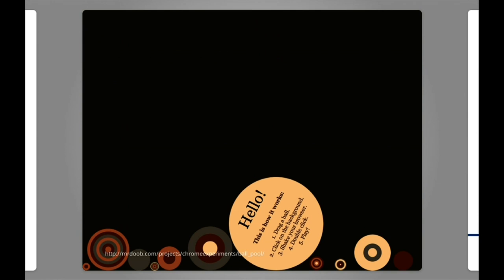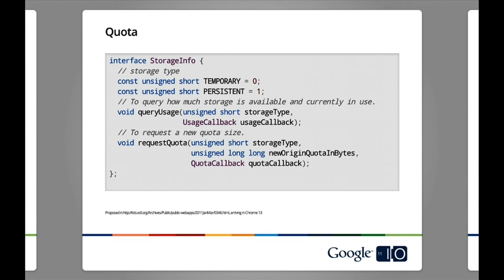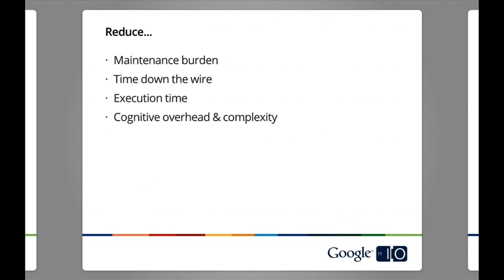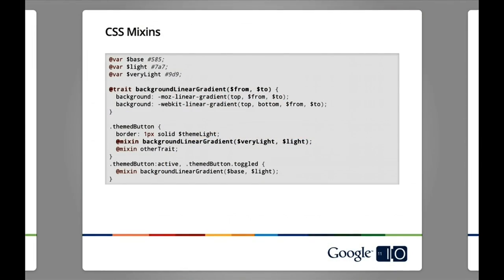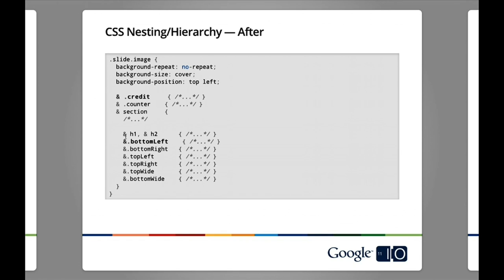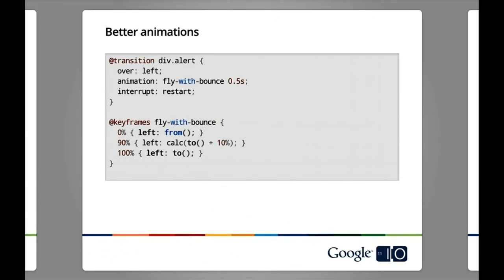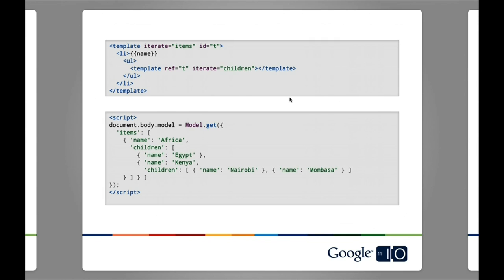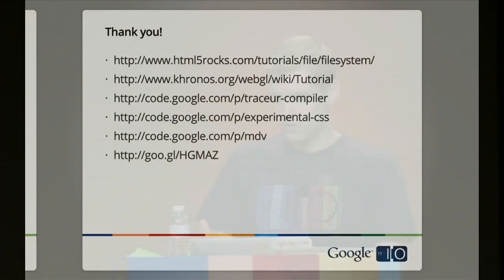Google I/O 2011: HTML5 & What's Next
Alex Russell, Ian Fette

Mobile and desktop are converging on HTML5 as a strong, portable base for delivering rich experiences. Come learn about the future of HTML5, CSS, DOM, and JavaScript that will help you build better, richer apps even faster.